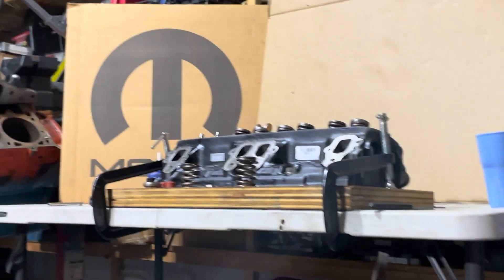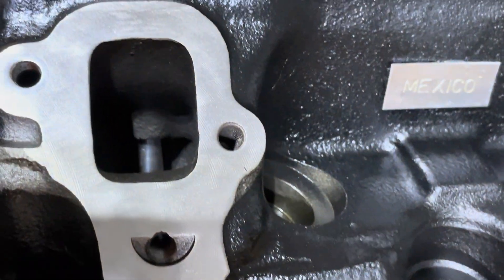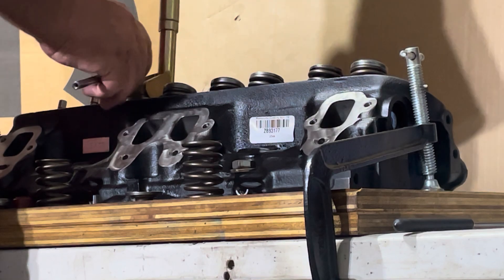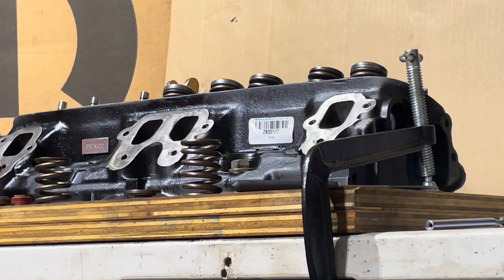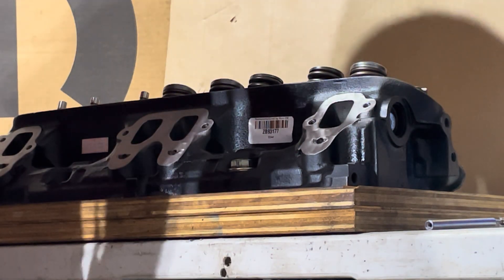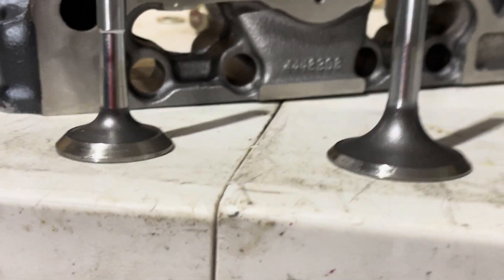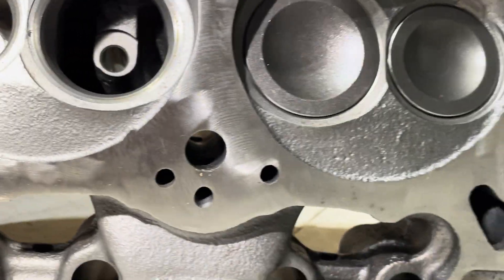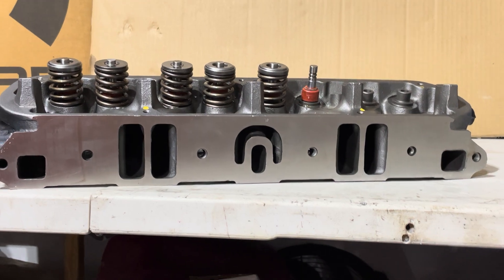ATK 308 rebuilt head aquired from Summit Racing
A quick look at ATK MoPar 308 refurbished cylinder heads.
The valve guides were not very good leaving the valves a bit loose in the head. Fine enough for a bolt on and run on a no fan fare engine your not concerned about. Otherwise the workmenship was fine, these heads were repaired and welded up for the cracks in= between the valves. All new hardware.

If you wanted a cylinder head to port, this would be a good route minus the loose valve guide fit. But there is a bright side to this! How could a loose fit on the valves be a good thing? There 3/8 in size and any performance head will have a thinner valve stem, so, have at it and install a thinner valve stem and port away.